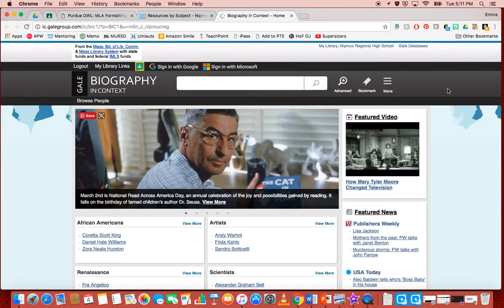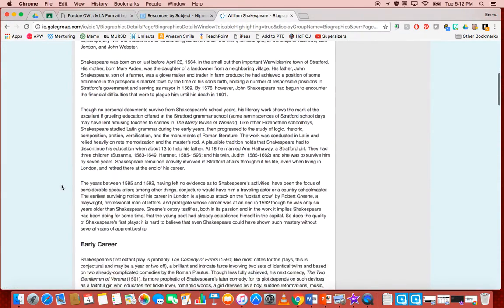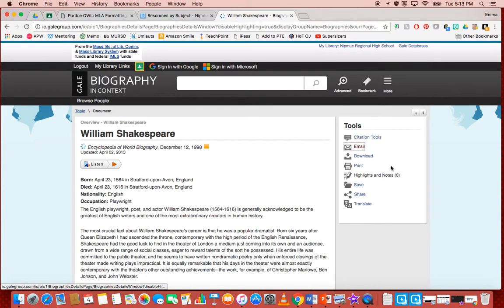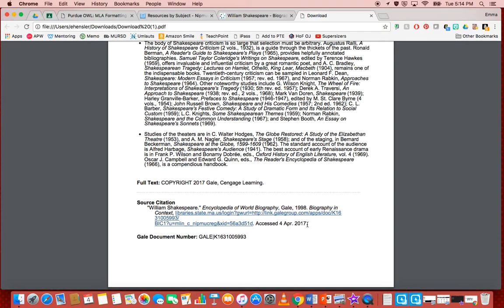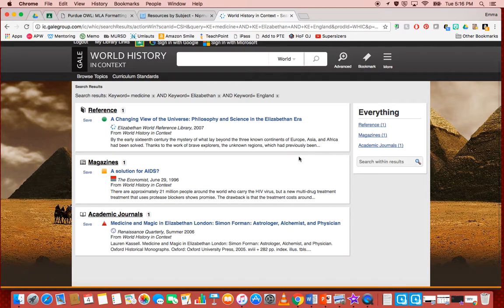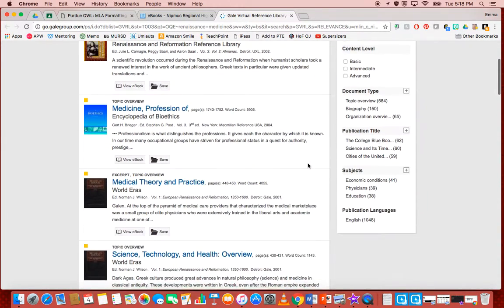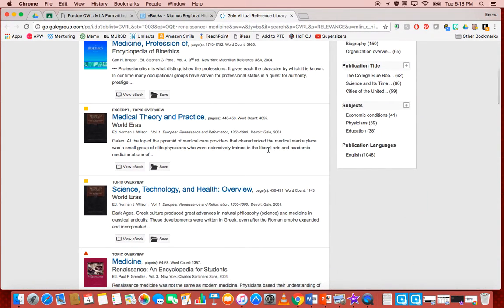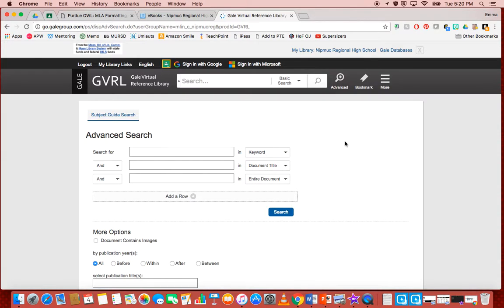Chapter 3: Search Terms, History, Biography, and eBooks